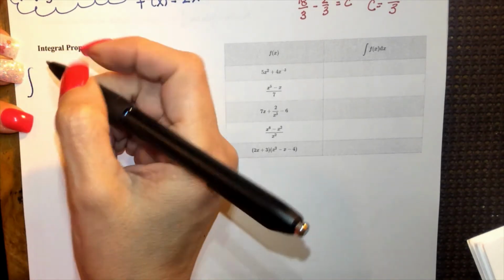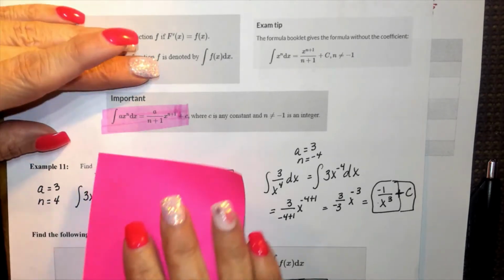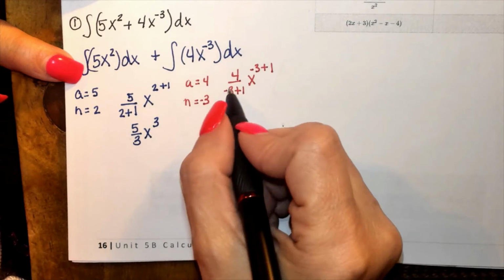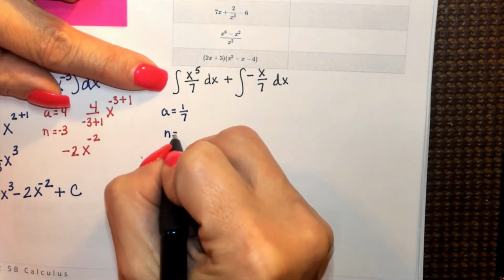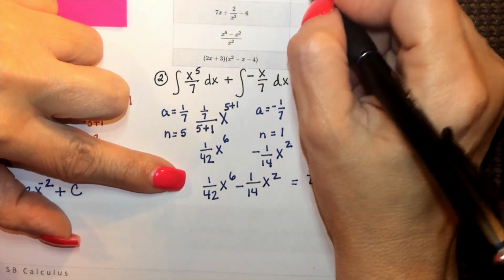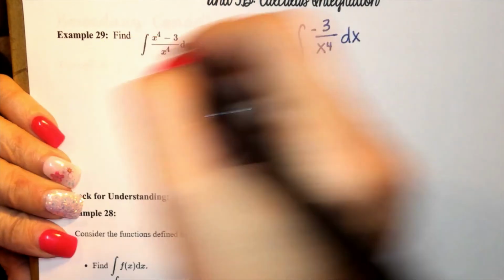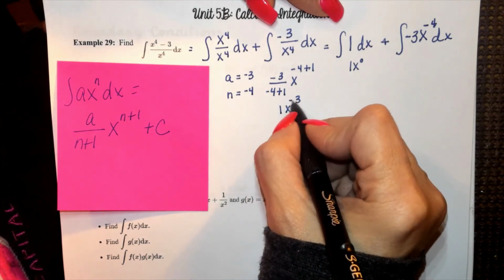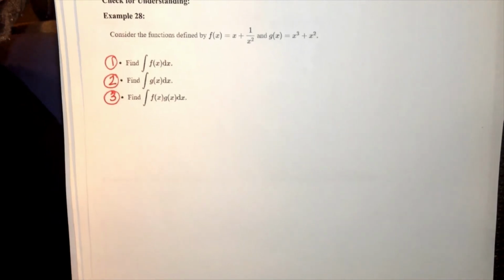Unit 5B pages17 -18